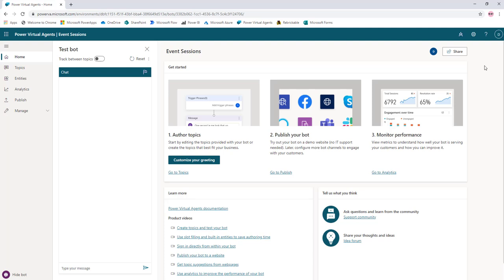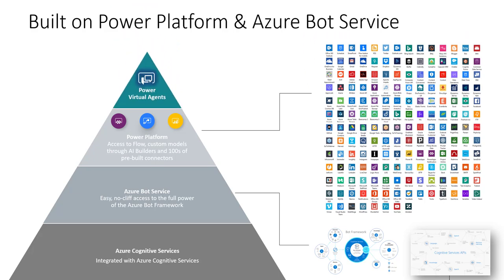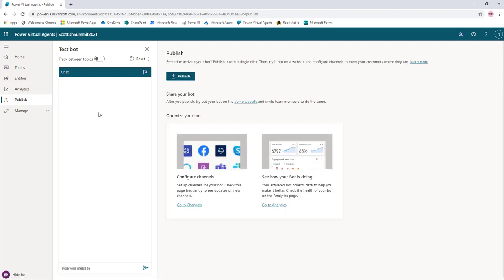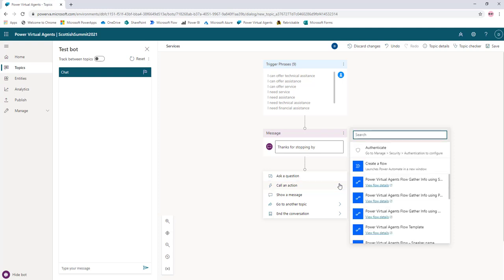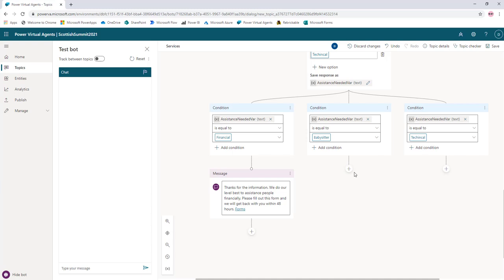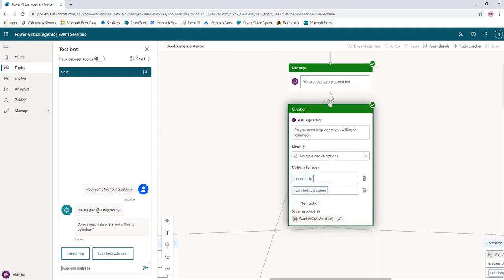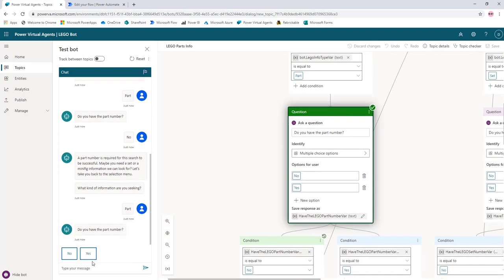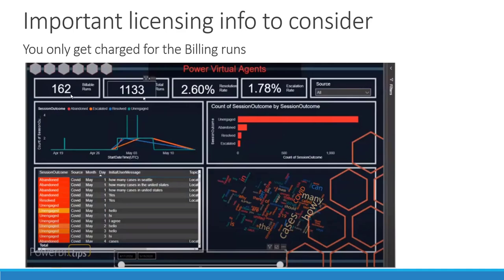Daniel Christian - Introducing Power Virtual Agent, the new member of the Power Platform family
Power Virtual Agent is the latest member of the Power Platform Family and it gives you the flexibility to easily create and maintain intelligent chatbots. Join Daniel Christian, a Microsoft MVP as he introduces you to what Power Virtual Agent or PVA has to offer. In this session Daniel will go through how to build your very own chatbot that enables you to engage conversationally with your customers and employees without using a single line of code.